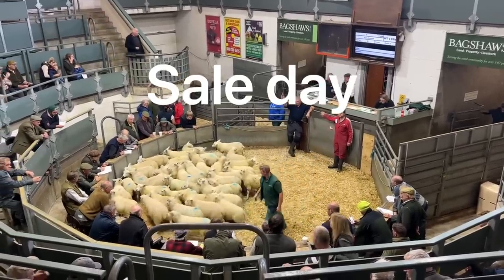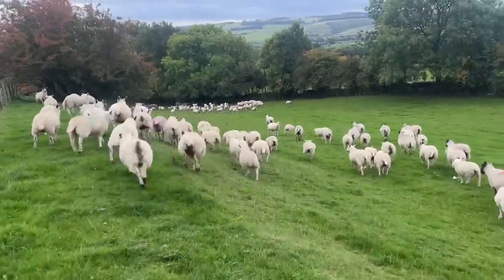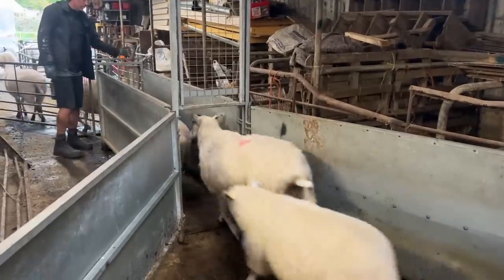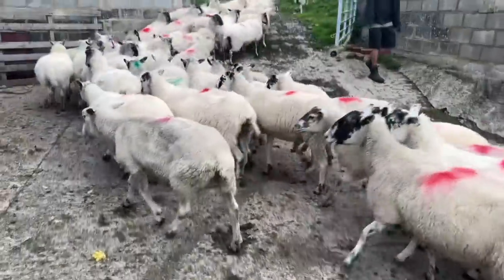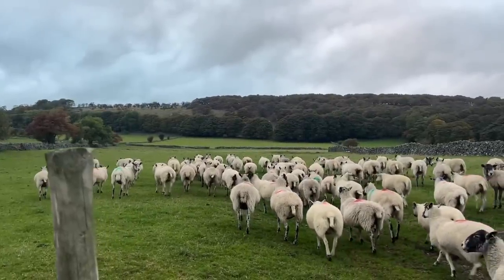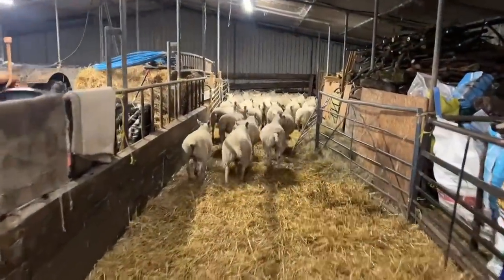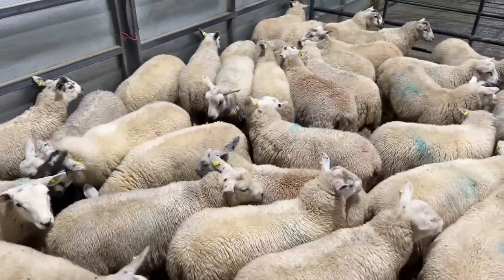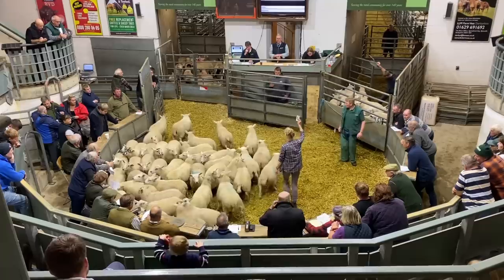TIME TO SELL. SALE DAY - STORE LAMBS AT AUCTION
Low expectations on the price , with it being a difficult year, grass shortages due to the drought. Half of our lambs were sold in September, now it’s time to sell the other half. This video covers our last steps to prepare for the sale and the action from down at the market